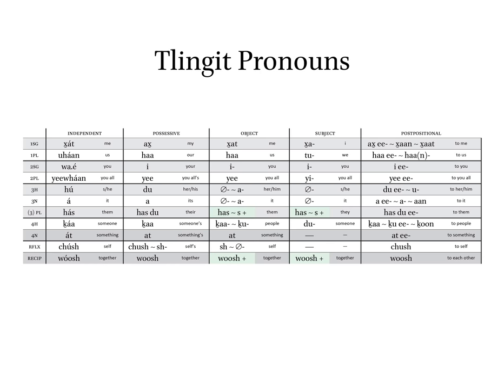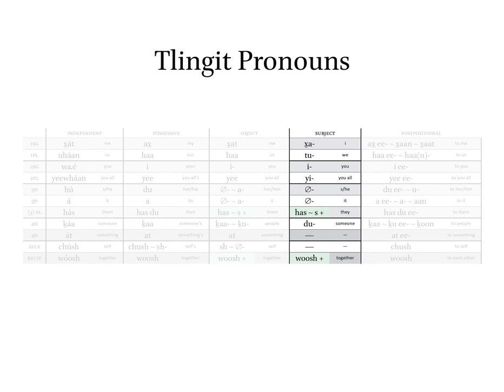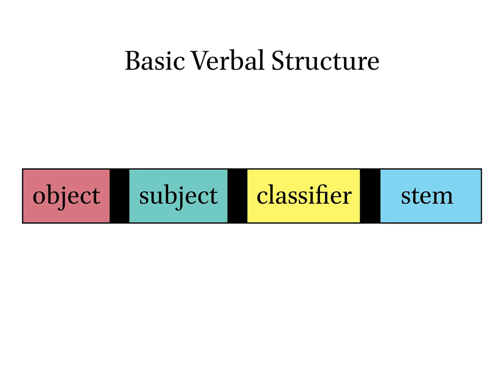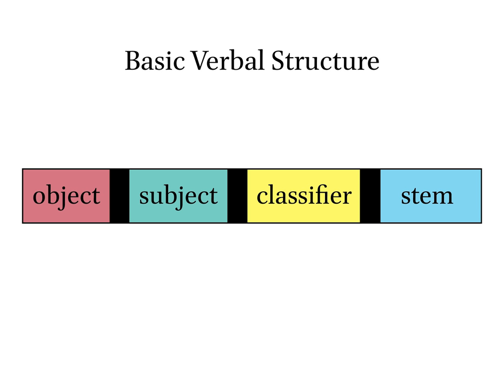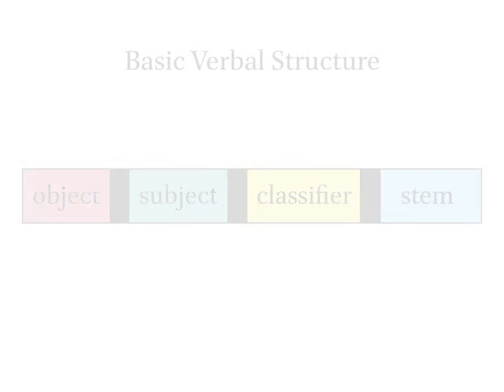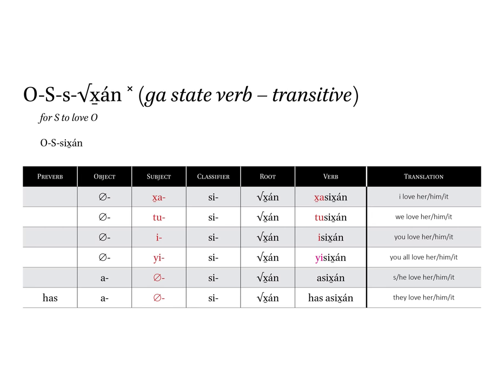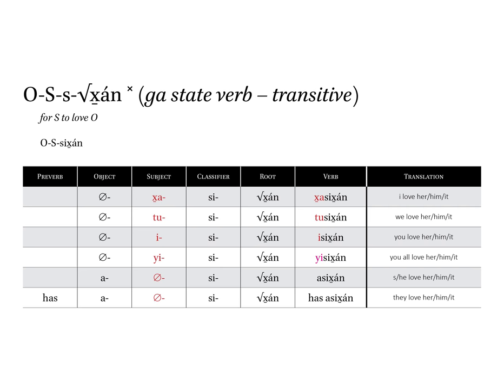Tlingit Language Lessons: Learning to Use Subject Pronouns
This short tutorial shows how to use some of the most common subject pronouns in a Tlingit verb. Audio files are provided by Keihéenákʼw John Martin (Tʼaḵdeintaan).